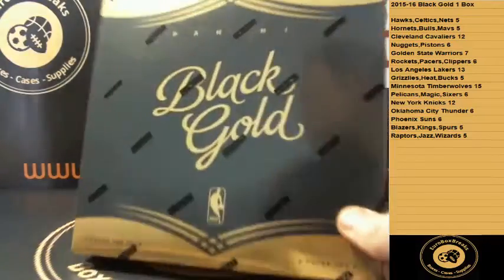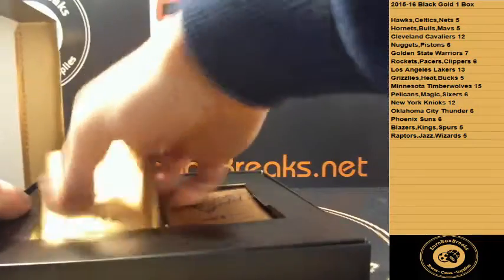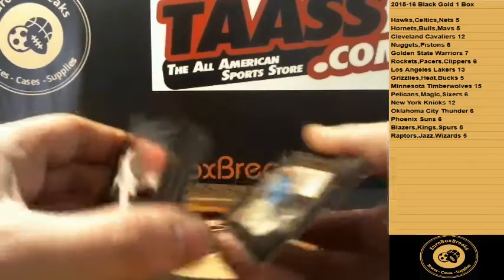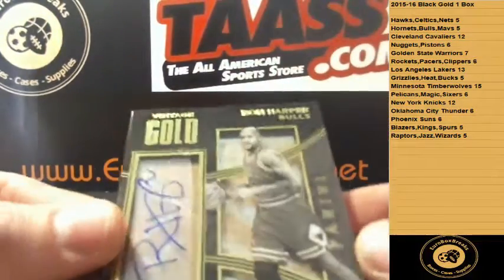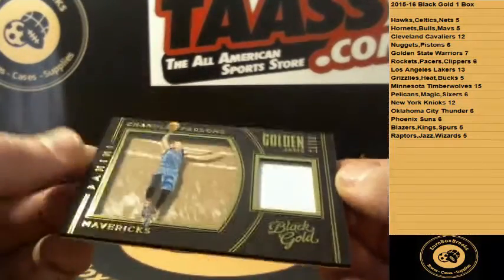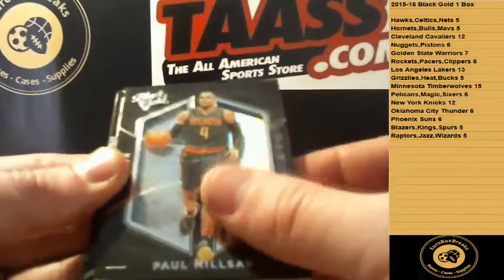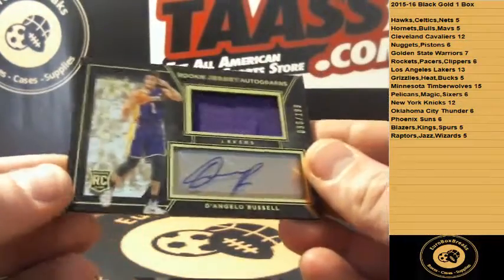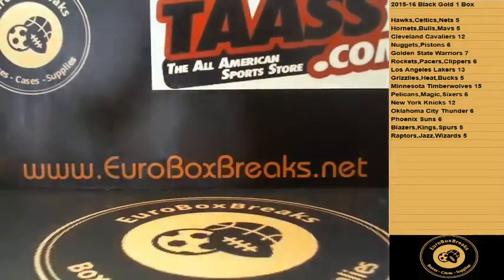2015-16 Black Gold 1 Box PYT Break